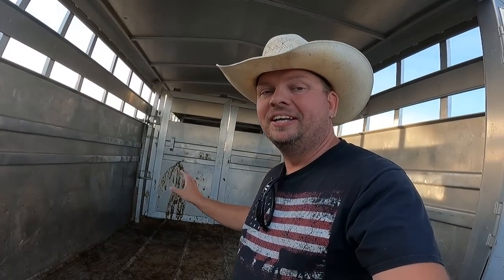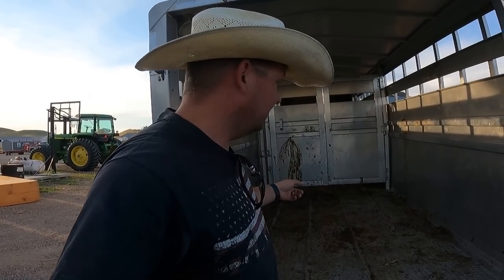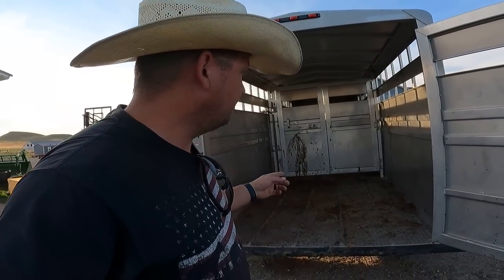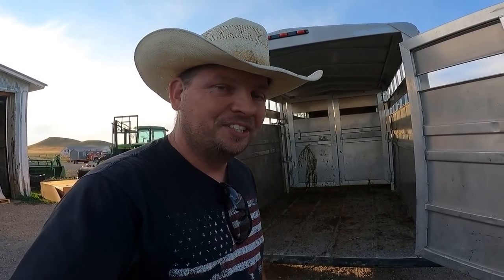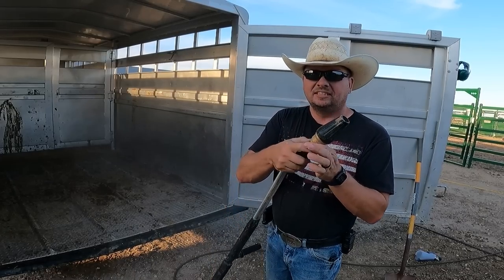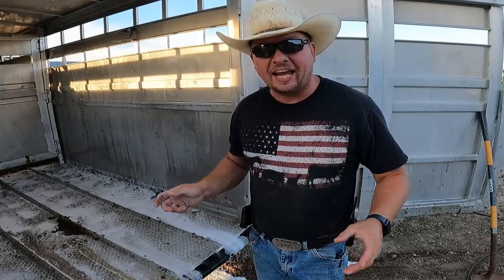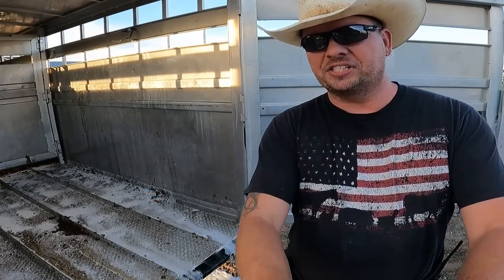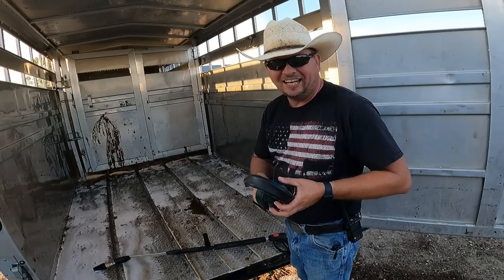Alkota Cleans Again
Today on Our Wyoming Life we take another look at the Alkota Hot Water Pressure Washer.  This time we tackle stock trailer and use their surface cleaner on the shop floor!